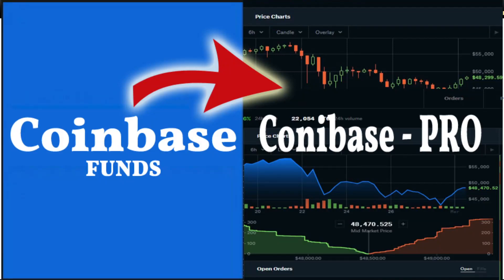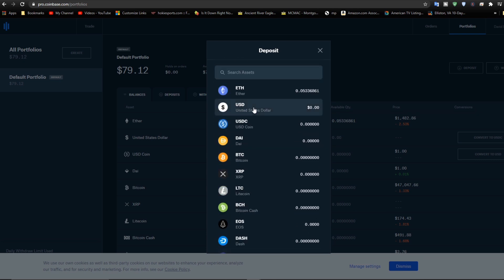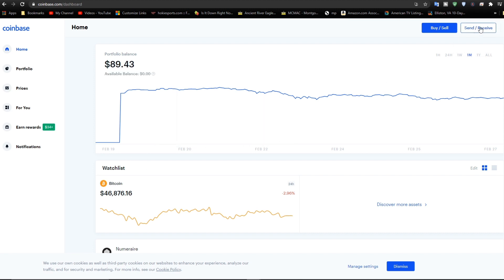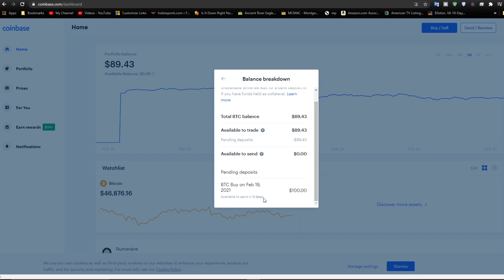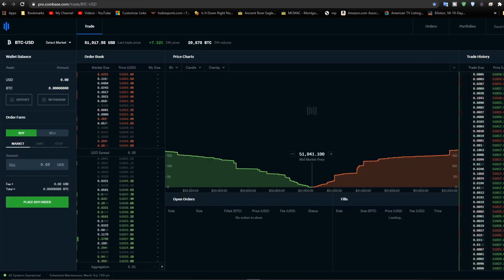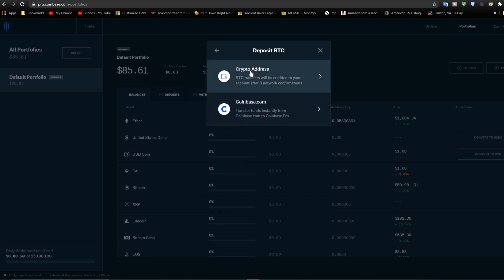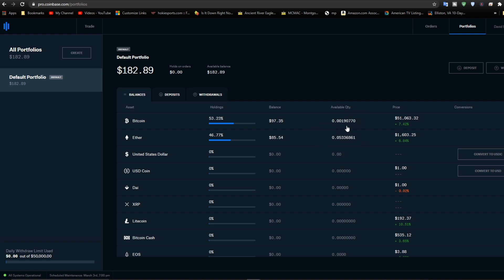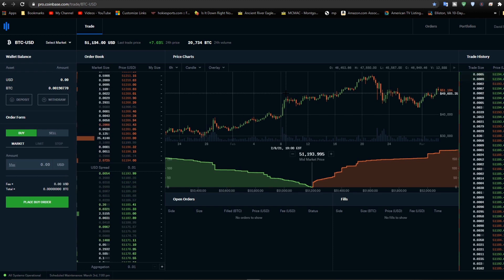How to Transfer Funds from Coinbase to Coinbase Pro For Free - Part 4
It's free to open a Coinbase PRO account and transfer currency amounts from Coinbase to Coinbase PRO. You can watch the other videos below to see how to get started with Coinbase and get a free $10 for doing so: